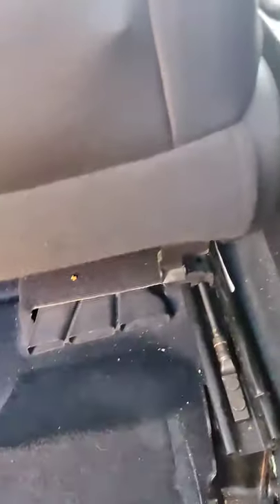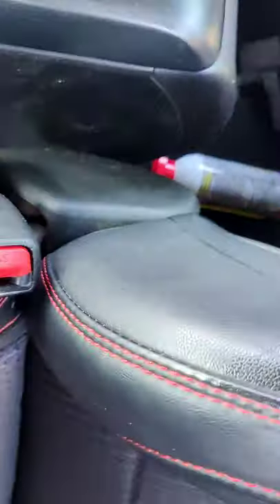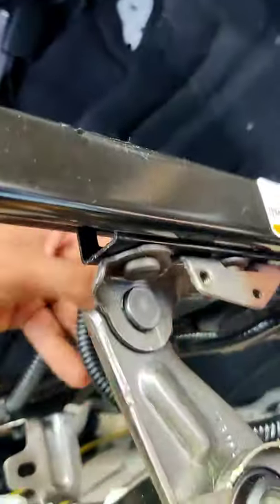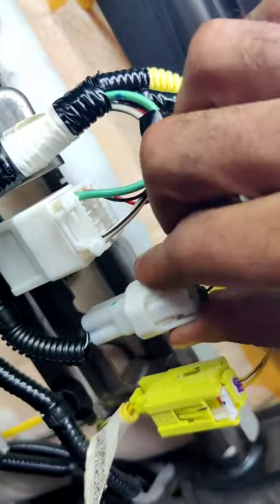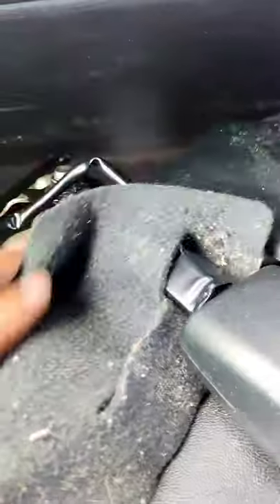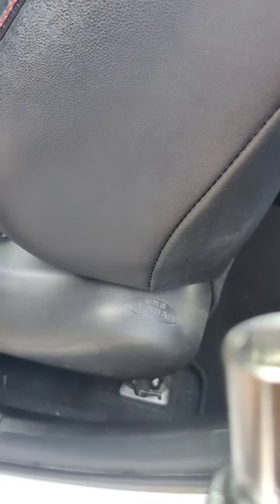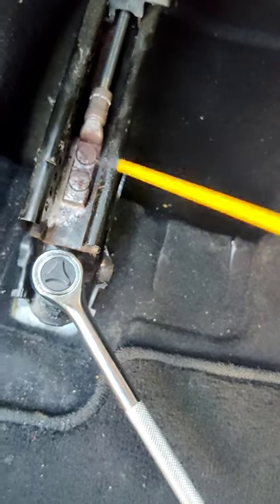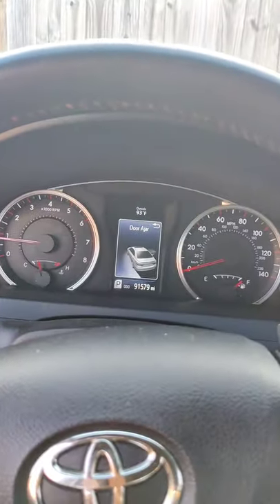How to change your car seat belt buckle